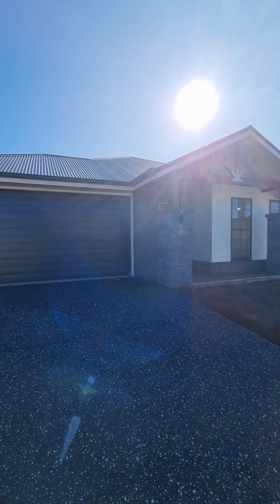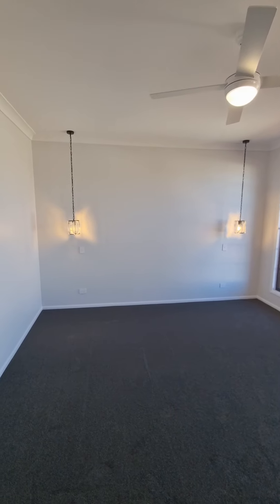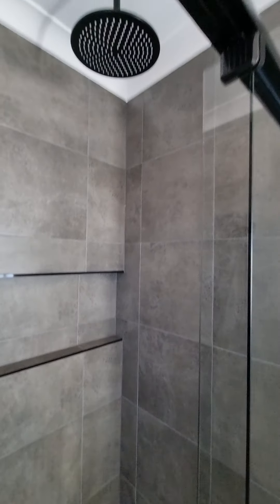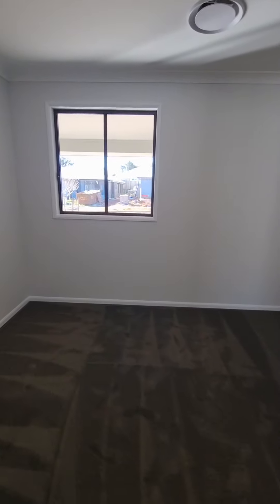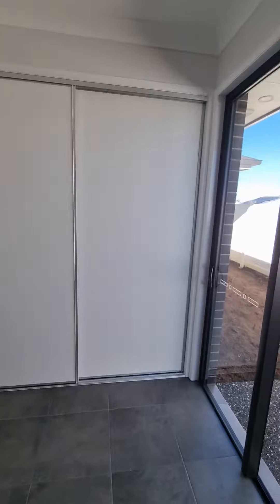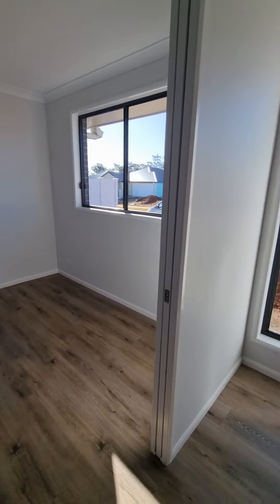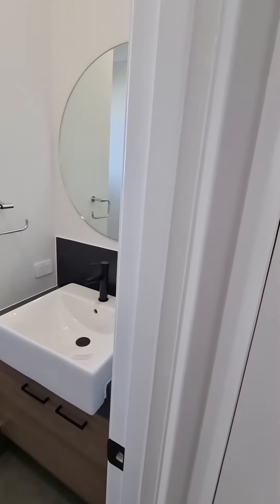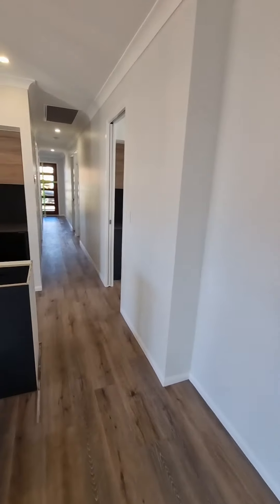Stroud Homes Toowoomba - Handover Video - Custom Avoca - Mountain façade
Walk through this beautifully customised Avoca home, built by the Stroud homes Toowoomba team, with Pat!

About the Design -
Flexible family living
This is our most popular ‘traditional’ single storey design. It is a family home that’s got it all, for those who want it all. This highly-awarded Avoca range is a stand-out design, encompassing every aspect of the lifestyle you’ve dreamt of.

The Avoca 247 showcases an efficient galley-style kitchen with a large walk-in pantry that forms a perfect ‘chef’s triangle’. The spacious master suite to the front of the home features our popular and innovative ‘flo-thru’ WIR/ensuite design.

Bringing the outside inside
Enjoy refreshing cross-breezes with windows on every side of the home, as well as bright, airy open-living areas with large sliding doors leading to an undercover alfresco area. An open and inviting entry complements the front of the house yet maintains privacy for family living areas.

Contemporary-styled raked ceilings complement the open plan living and dining areas, modern windows and recessed sliding stackers make sure you get the most out of this tranquil indoor-outdoor area.

Popular changes
Other features include a good sized media room, walk-in linen cupboard and spacious ensuite with double basins and large shower.

A popular alteration to the design is to remove the wall between the media room and family to create a massive open living area. Or, you can add a wall to section off the children’s bedroom to the  rear end of the home for added privacy.

The Avoca 247 is the perfect choice for those wanting a home that makes best use of space and flexible family living that won’t break the budget.